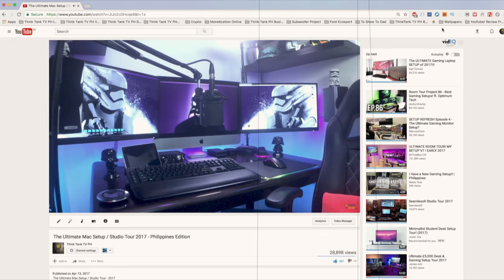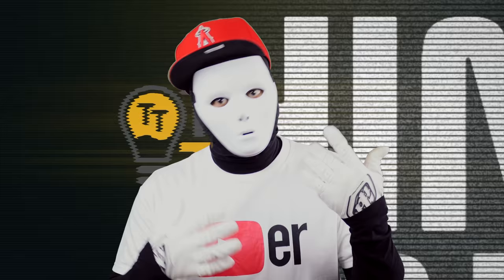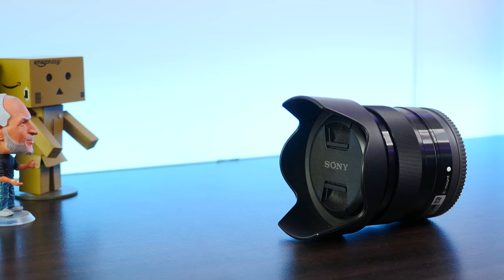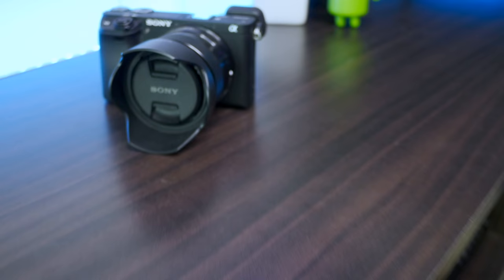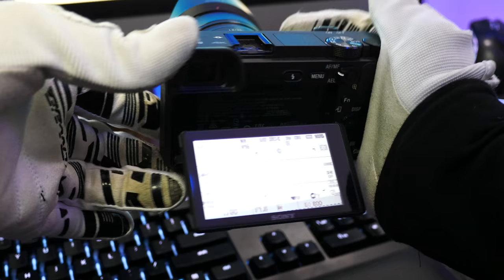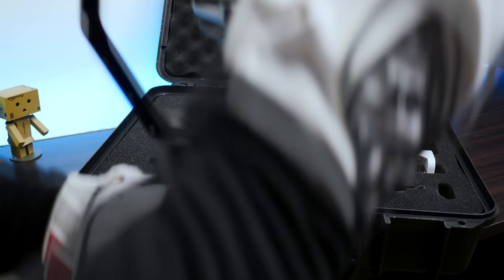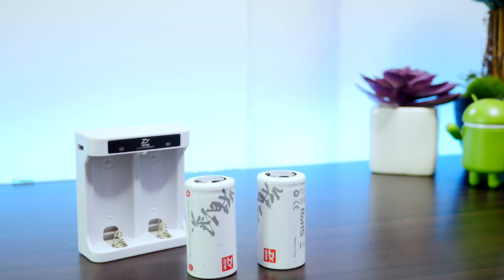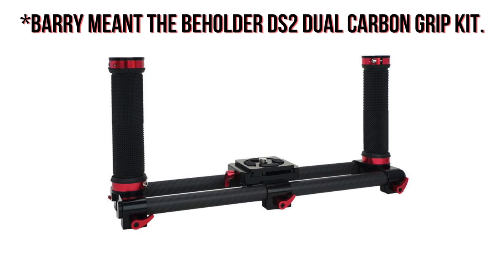Sony A6300 Mirrorless Camera | Zhiyun Tech Crane V2 | The Ultimate Budget 4K Video Recording Setup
The Ultimate Budget 4K Video Recording Setup | Sony A6300 Mirrorless Camera | Zhiyun Tech Crane V2 3 Axis Gimbal

In this video, we are going to explain to you why the Sony A6300 Mirrorless Camera, Sony 35mm f/1.8 Lens, and Zhiyun Tech Crane V2 combo could unarguably be the ultimate 4K video capturing combo for the Philippines Prosumer market. Think Tank TV PH’s opinion on making this camera/gimbal combination having the best performance is based on several key features. We will also discuss the gears’ shortcomings and how we rectified or found solutions for them.

Gear We Purchased:
Sony A6300 Mirrorless Camera Body with 16-50mm Kit Lens

Sony 35mm f/1.8 Prime Fixed Lens - SEL35F18

Zhiyun-Tech Crane V2 3-Axis Gimbal

Smallrig Camera Cage for Sony A6000 and A6300

Smallrig Camera Top Handle Grip with Top Cold Shoe Base - 1446

Apple iPhone 6S Plus - 64GB Gold

Neewer 11”/28cm Adjustable Friction Power Articulating Arm

Vastar Universal Smartphone Holder

Neewer Mini Ball Head with Lock and Hot Shoe Adapter Camera Cradle

Gear Being Compared To:
Sony A6500 Mirrorless Camera (Body Only)

Panasonic LUMIX GH4 Mirrorless Camera (Body Only)

Panasonic LUMIX GH5 Mirrorless Camera (Body Only)

Panasonic Lumix G7 Mirrorless Camera with 14-42mm Lens

Gear Being Considered:
Bestview S7 4K HDMI 7” Field Monitor

Feelworld F7 4K HDMI 7” Field Monitor

Beholder DS1 Gimbal Dual Grip Kit

Sony Software:
Sony A6300 Firmware Update Ver. 1.03

Gear Used in this Video:
Panasonic Lumix GX8 4K Mirrorless Camera (Body Only)

Panasonic Lumix 14mm f/2.5 G Aspherical Lens

Fancierstudio FC270A Camcorder Tripod Fluid Drag Head Kit

Fancierstudio 6664H Quick Release Tripod Grip Ball Head

Audio-Technica AT2035 Large Diaphragm Studio Condenser Microphone Bundle

Focusrite Scarlett Solo Audio Interface